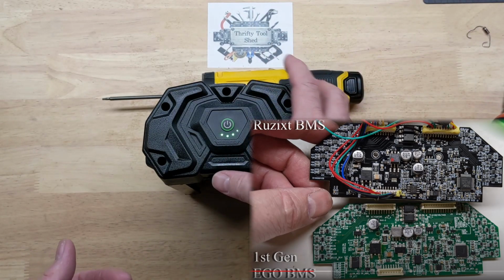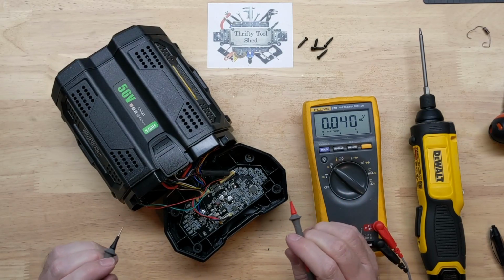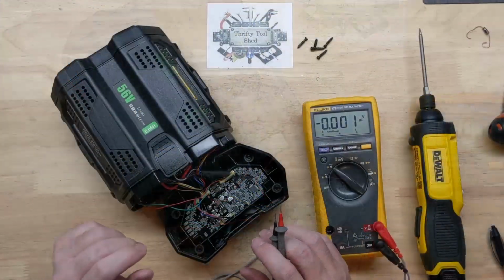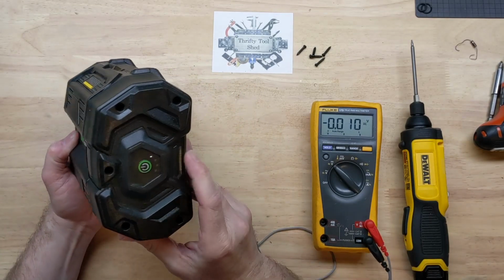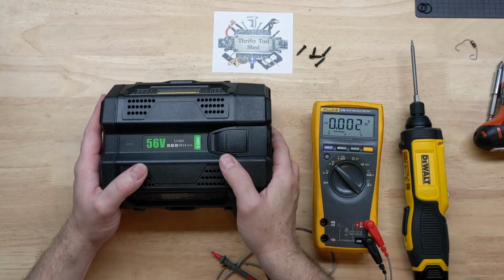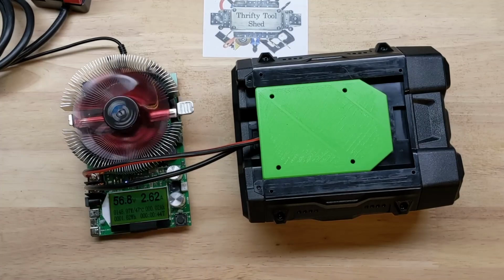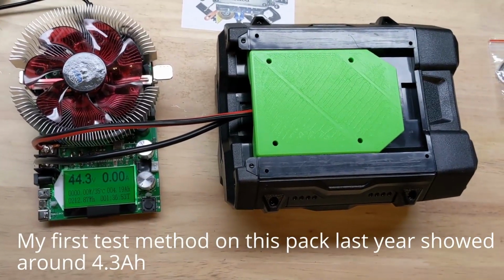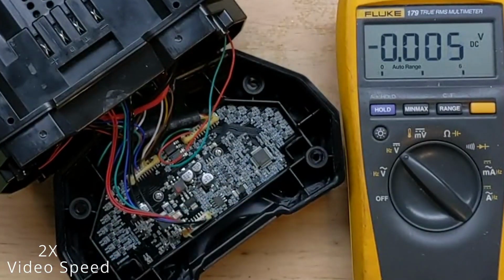Ruzixt 56V Battery 1 Year Update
In this update video we look at how the Ruzixt 56V EGO replacement battery pack has performed. It has held up very well for me. I bought this a little over a year ago and found it very interesting. I personally was excited to see that the BMS did play well with the EGO tools and that was impressive to me since I could not figure out exactly how the EGO BMS and tool communicated through the D-terminal. I did already know that the tool would only run 10 secs. or so without this connection. the pack still shows around 4.2Ah capacity and has worked well in my 21" EGO Mower. This may not be the option for some people as I have had some negative comments about the knock off pack. I do in fact like that it is another option, even if its not for everyone.  I still feel as mentioned that the best way to get packs is buying them in the kit form with the EGO tools as a bundle. Even as a spare or you need a pack to keep a failed tool going at least we have more than one option.

Amazon Link to Ruzixt 56V 5000mAh Battery Pack if needed:

Amazon Link to Heavy Duty EGO 56V Battery Adapter with 10ga wire if needed:

eBay Link to EGO 56V Adapter if needed:

Link to Kill A Watt Power Monitor if needed:

Amazon Link to upgraded 150W Load Tester if needed:
4 wire and multiple interface buttons instead of one.

200MHZ Rigol DS1202Z-E scope if needed

0-60V 0-5A Power Supply if needed

150W Load Tester if needed